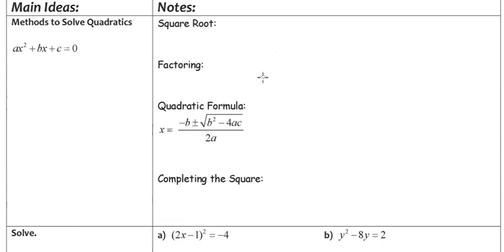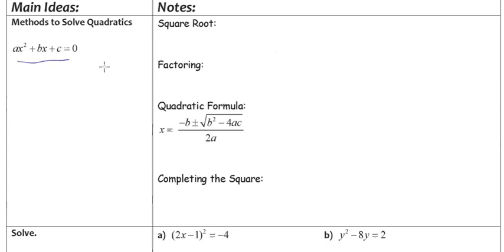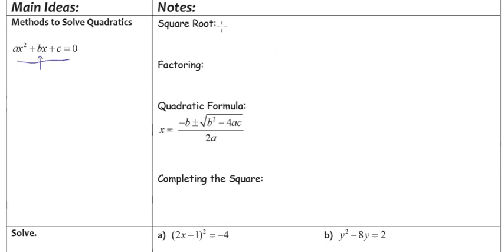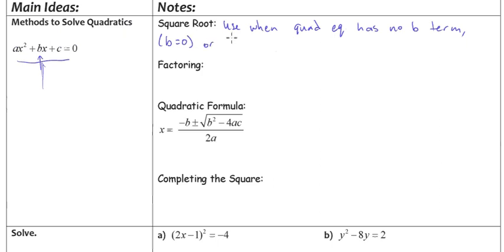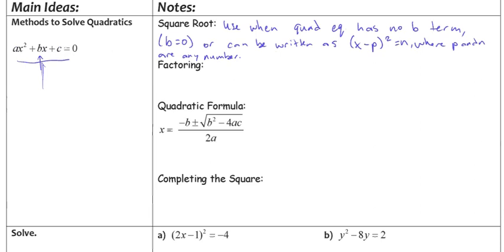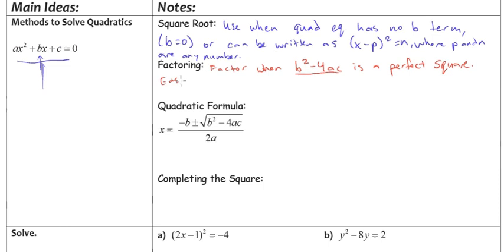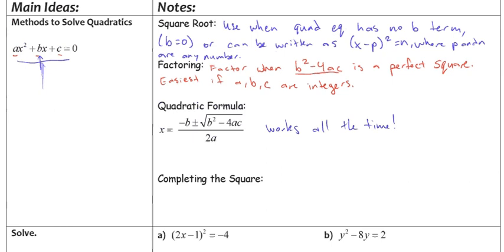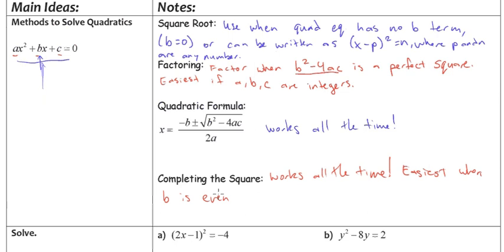1 6, part 1